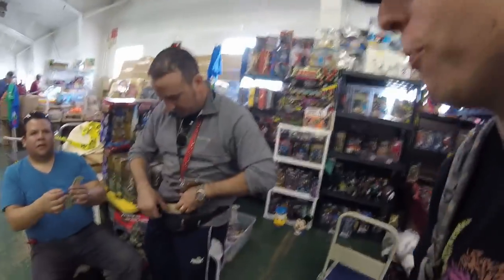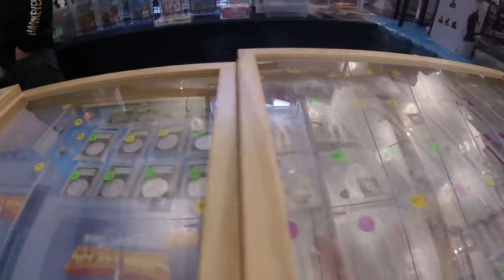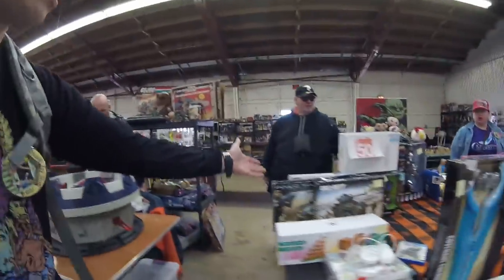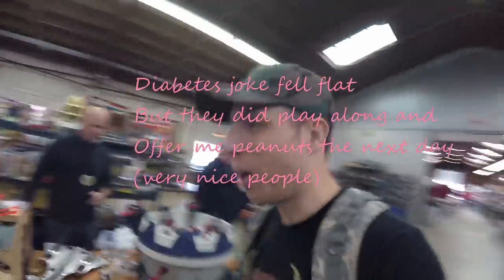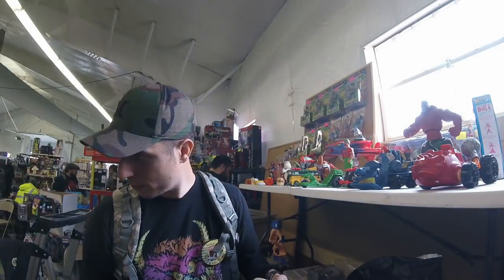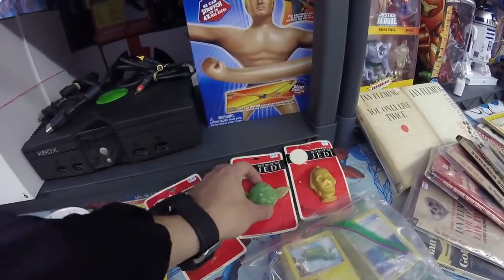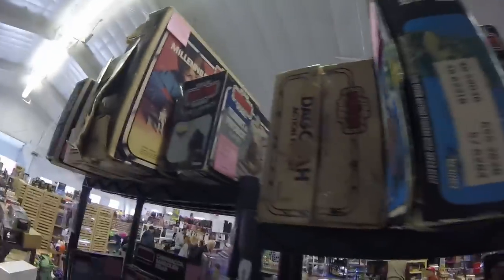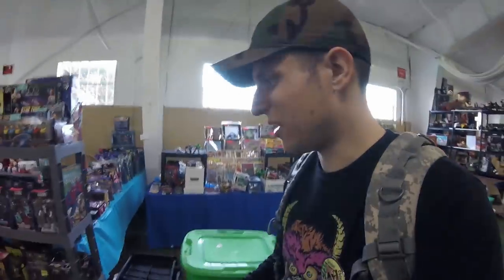Largest TOY Show in the World ( Kane County / Chicago ) Best Tour - Action Figure Paradise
Toys here, Toys there, Toys everywhere. PART 2 of 3, The journey  Continues at the Kane County toy show located near Chicago.  If you like a vintage toys this is the show to go to. I was a kid in a candy store, and had a blast.